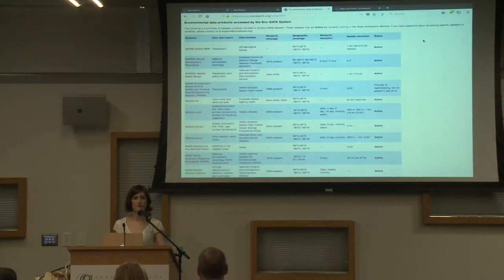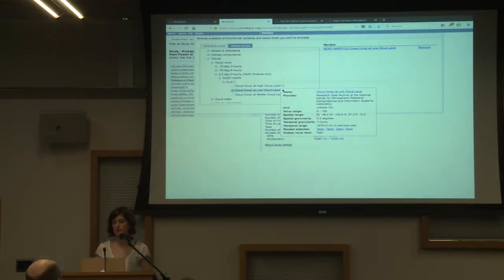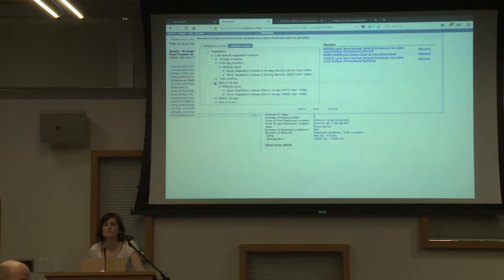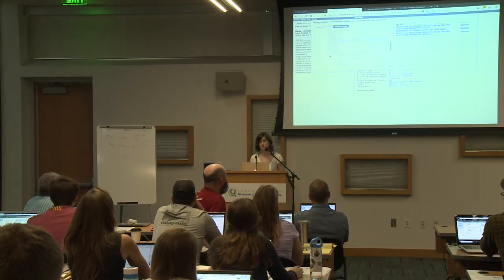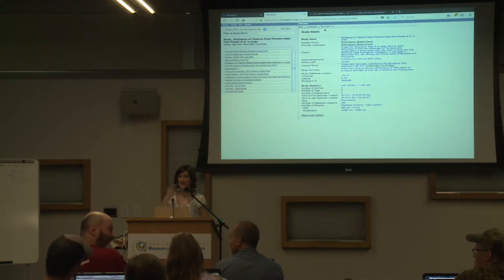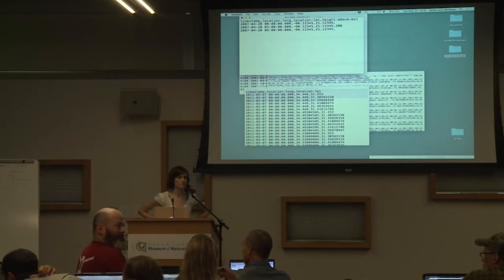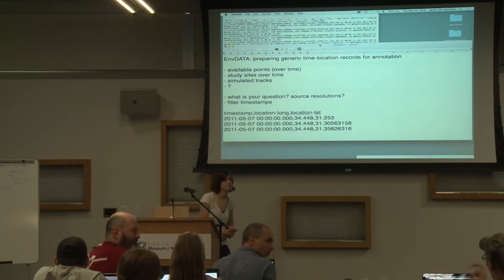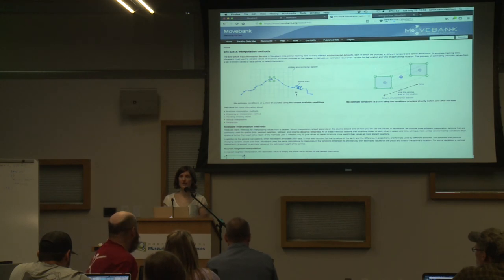Lecture 4. Annotating availability data with EnvData and Movebank, Sarah Davidson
Video from the Short Course on Analyzing Animal Tracking data at the North Carolina Museum of Natural Sciences, May, 2018. This workshop shows how to use Movebank and the EnvData tool to annotate animal tracks with environmental data and build resource selection functions.